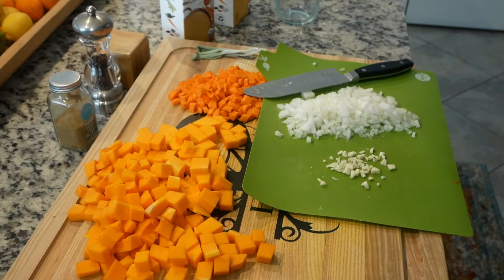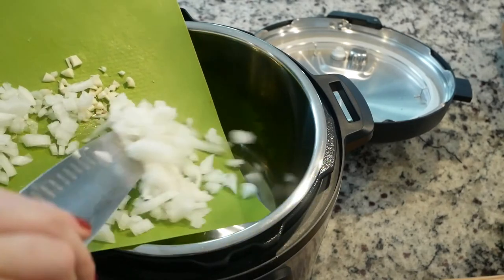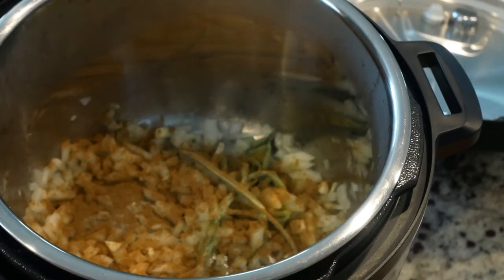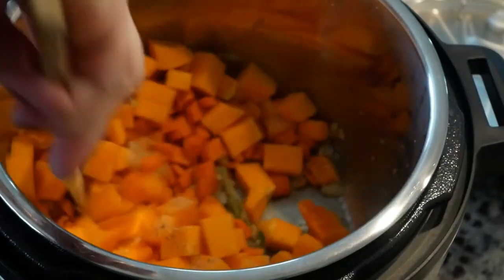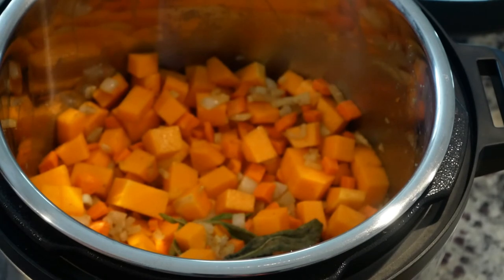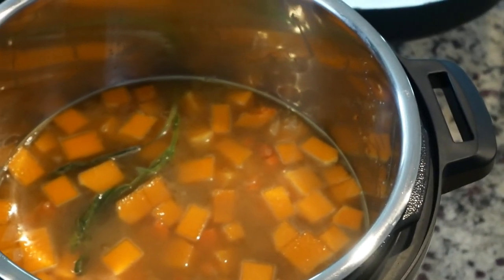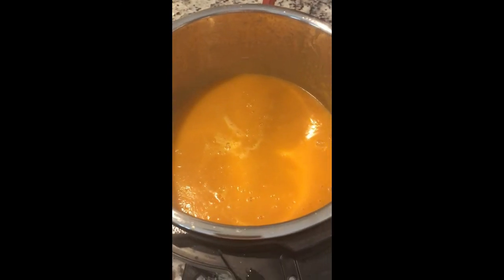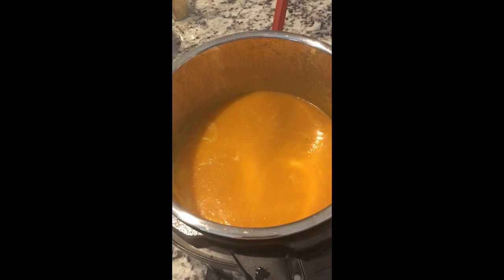Instant Pot Butternut Squash Soup / Jess Winging It / What's For Dinner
In this video I made a really simple and delicious soup in the Instant Pot! You can also just cook those on a stovetop in a pot and I explain that in the video.

I make this soup all the time and if you like cumin, you are going to love this soup!

Here are the ingredients:
1 Whole Butternut Squash, peeled & chopped
2 Large or 4 Small Carrots, peeled & chopped
1 Medium Yellow Onion
2 Cloves Garlic
Olive Oil (extra virgin is always what i use)
Few sprigs of fresh sage
3-4 Tsp of Ground Cumin
2 Bay leaves
4 C Chicken Stock
Salt & Pepper

This will give a strong smoky, cumin flavor, which I love, but if you aren't as much of a fan, just use less.

xoxo
Jess